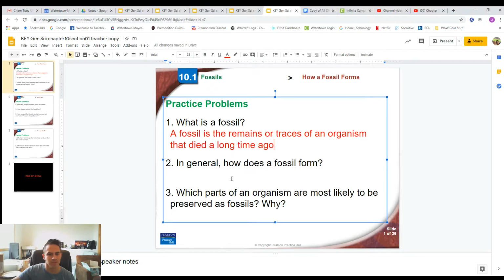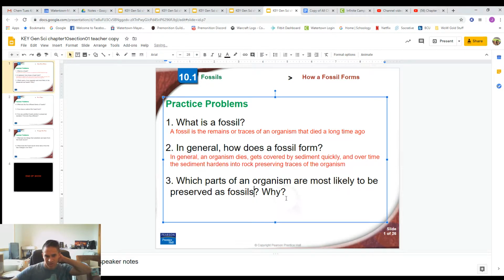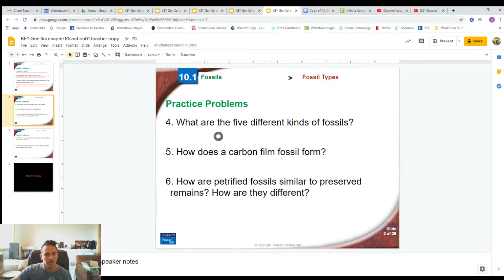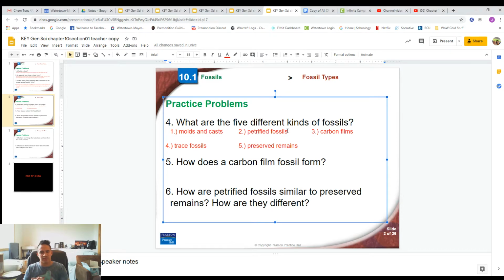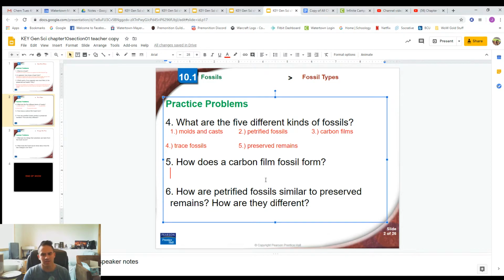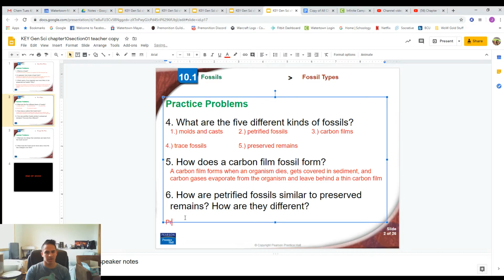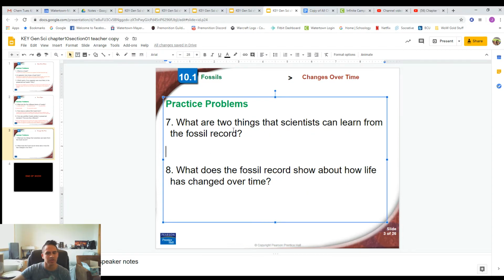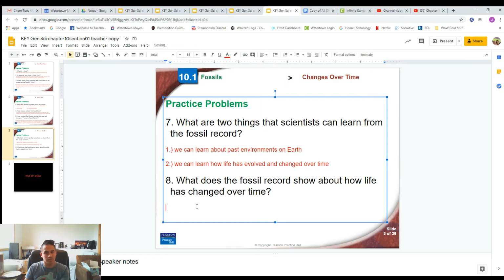Ch 10 section 01 Fossils KEY